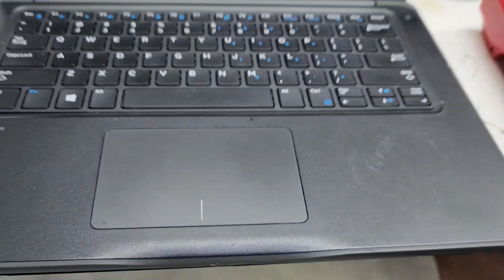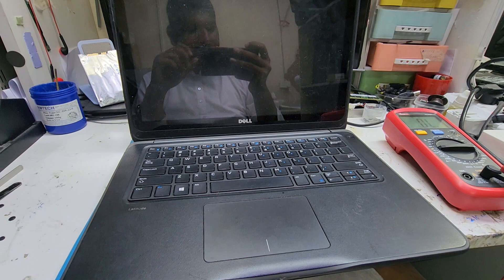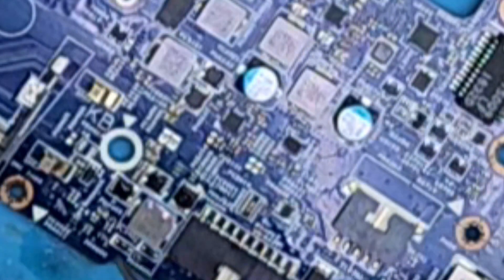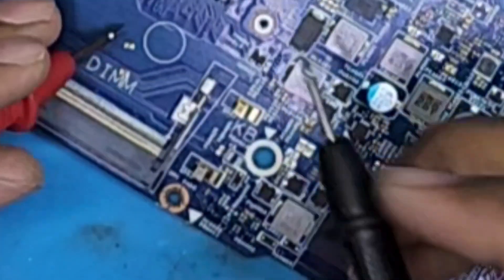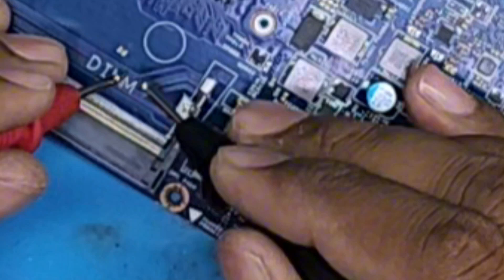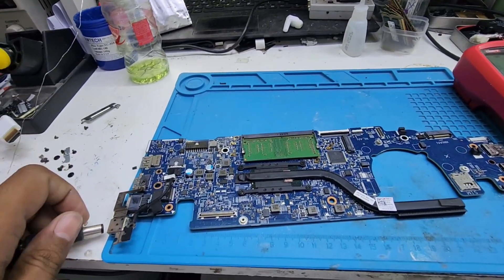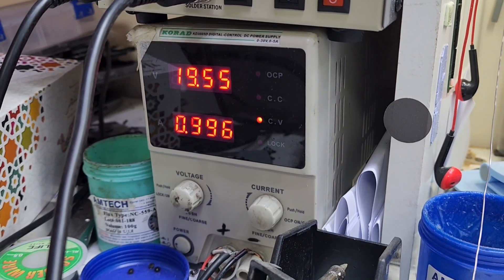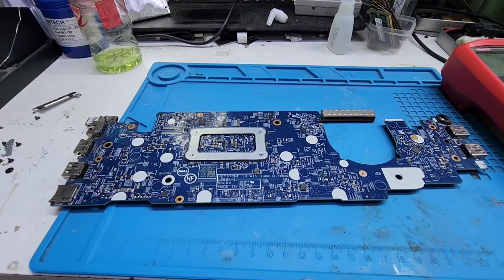charger light goes off while connecting with Laptop. short Laptop Fixed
we will Fix a dell laptop which is short. Charger light goes off when I connect the charger to the laptop.
This video Is for learning purpose.

more laptop repair videos will be uploaded here so please subsucribe our channel to learn more.